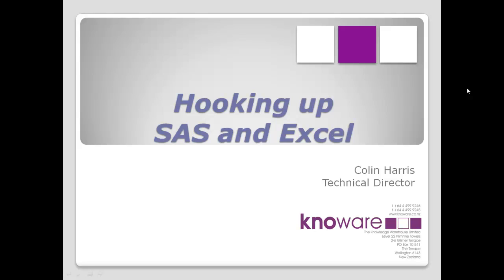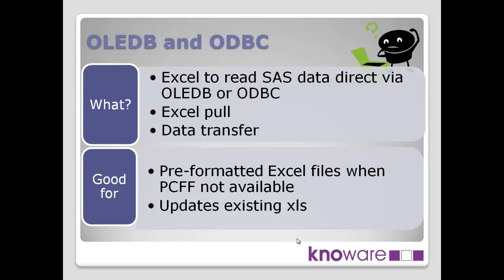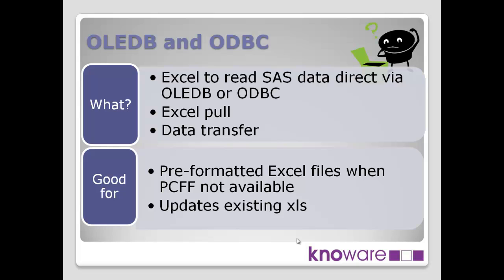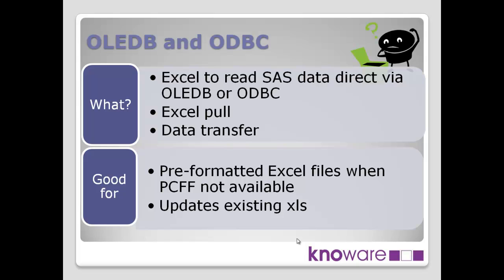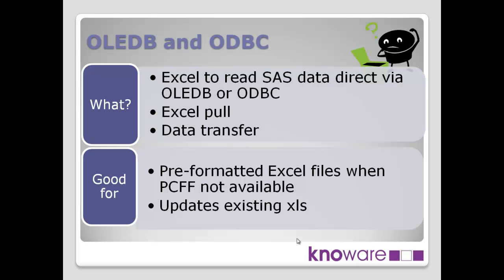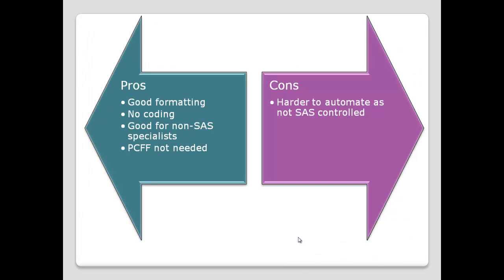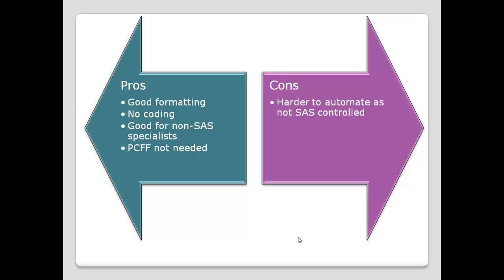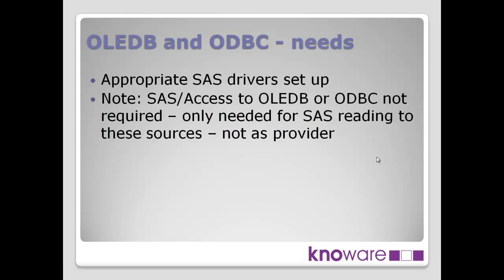Hooking Up SAS and Excel - Part 10 - OLEDB or ODBC - by Colin Harris - Knoware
This is the 10th technique in the series on "Hooking up SAS and Excel.", using OLEDB or ODBC to interface between SAS and Excel.

How does this technique work? What this is doing is Excel can bring data in to its environment using a number of different data sources. SAS can be set up as a Provider to provide data out to OLEDB or to ODBC, which means other applications can come in and access data from within SAS using those particular technologies.

SAS is set up to be able to provide information that way. Excel is set up to be able to read information or read data using those particular interface techniques. So that's what this technique is doing - setting up the SAS environment to allow that to happen and then from within Excel being able to define and point out using either OLEDB or ODBC to read in data from those particular approaches.

Most of the techniques we've seen to date has been SAS pushing out to Excel, so SAS is controlling it; where in this case it's the other way round. Excel is controlling the interaction.